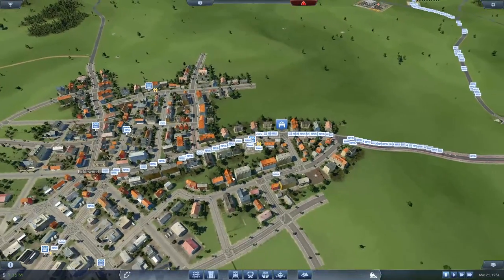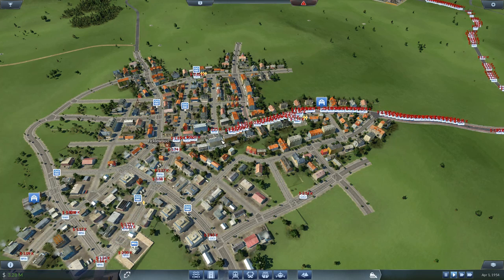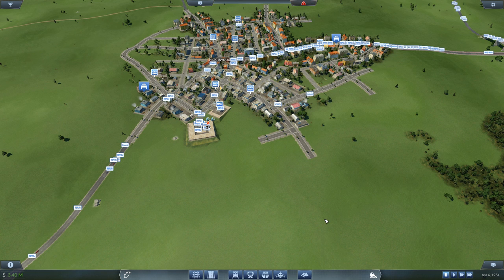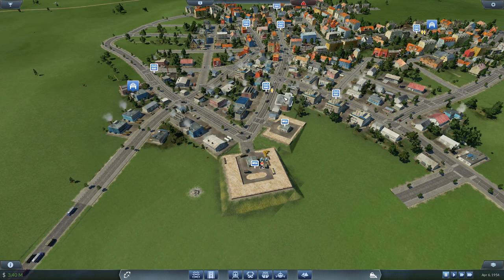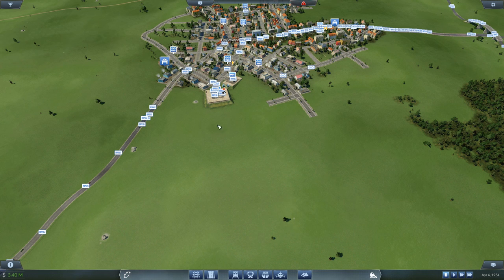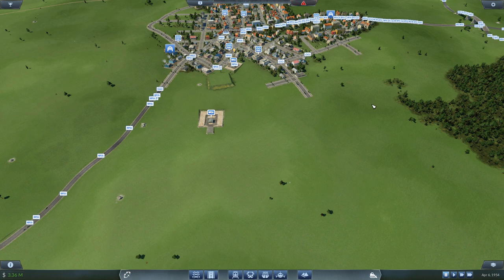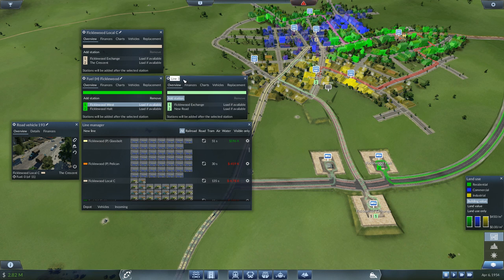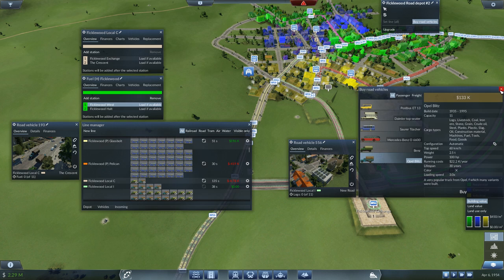Transport Fever Strategy & Tactics #18 - Outlet Shopping